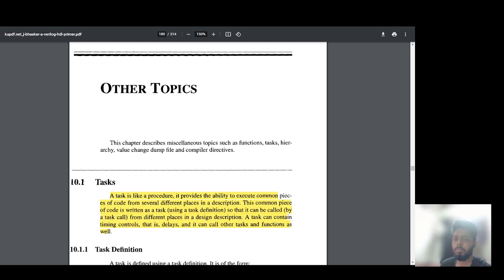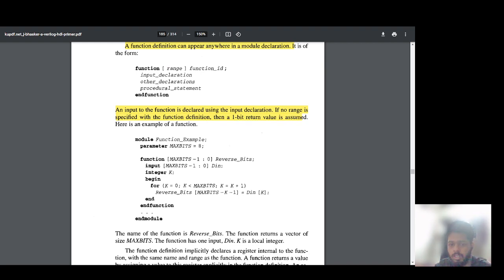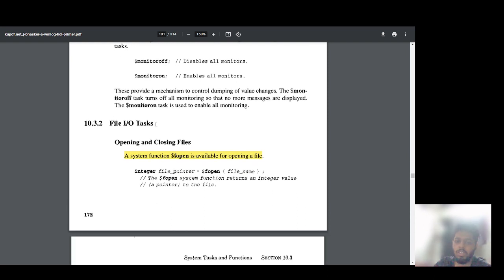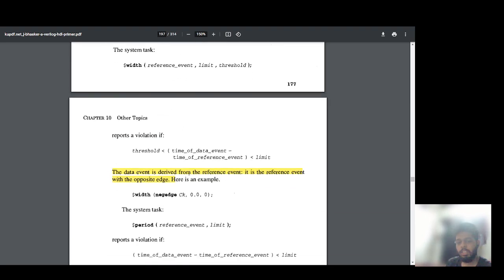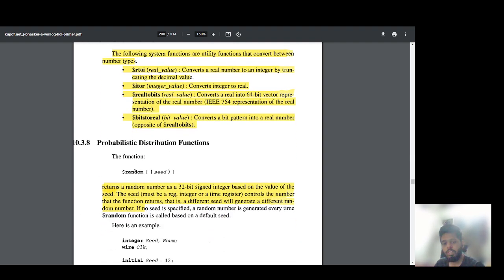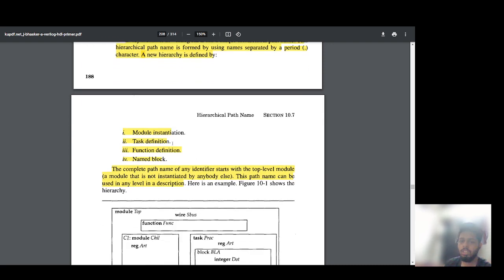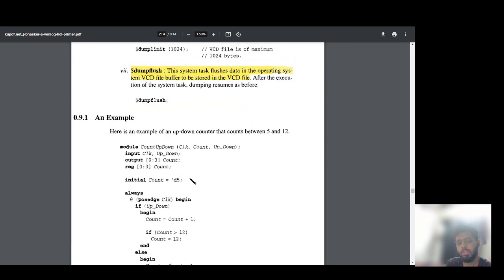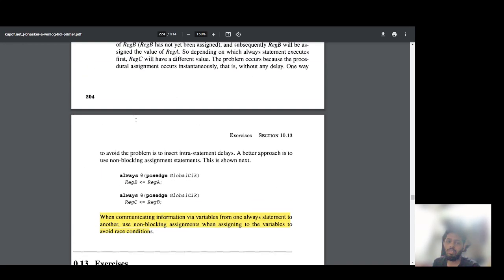DSD Chapter 10